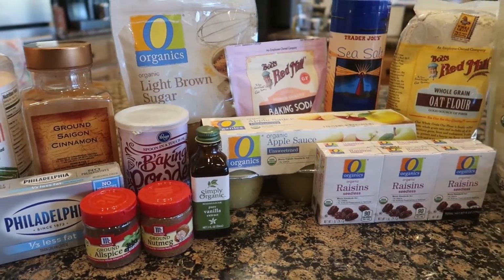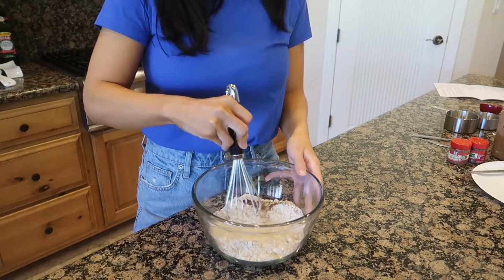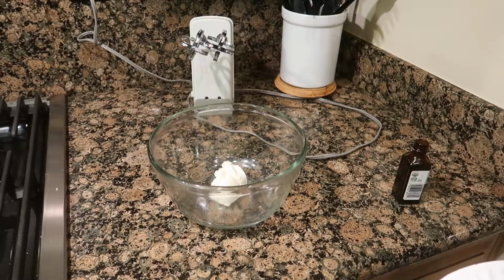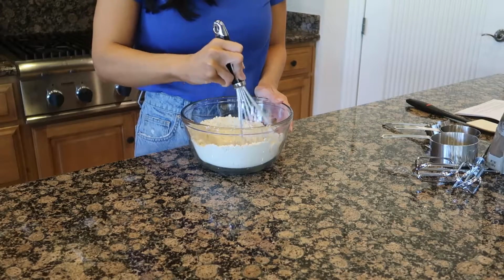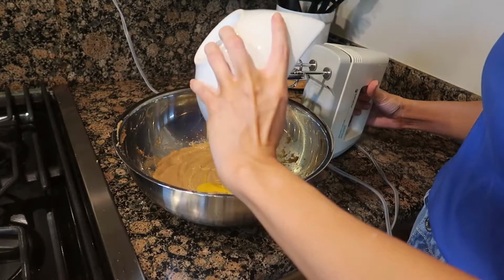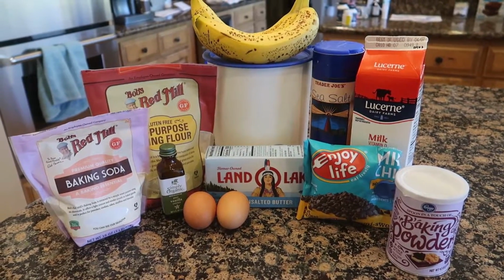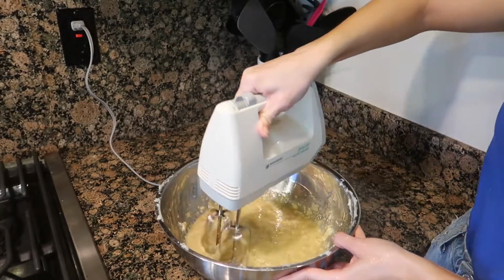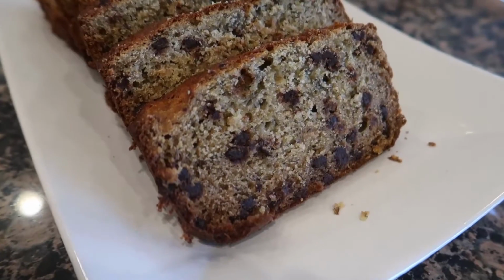Quarantine Baking: 3 Delicious GLUTEN FREE Recipes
Have you guys been doing a lot of baking?